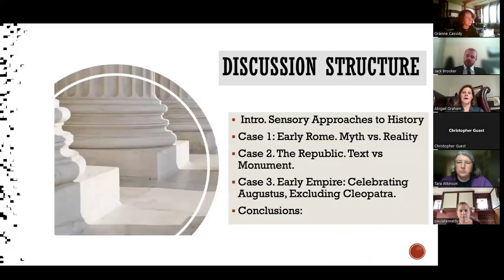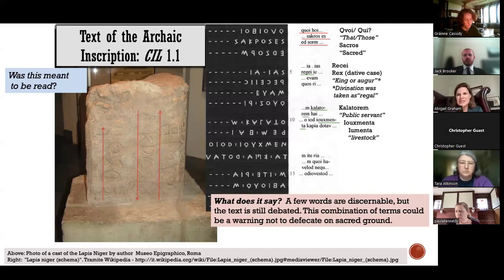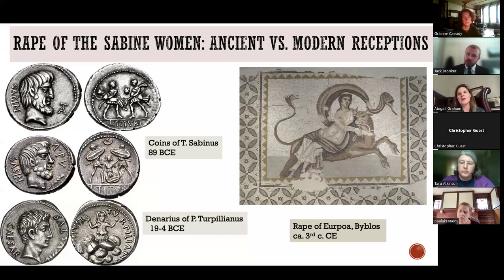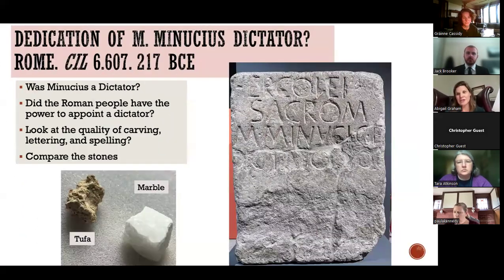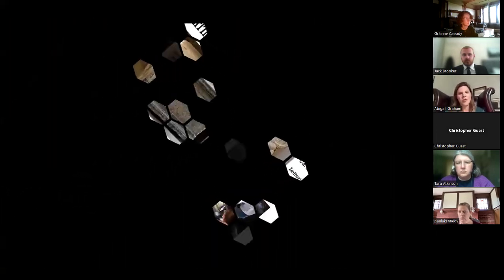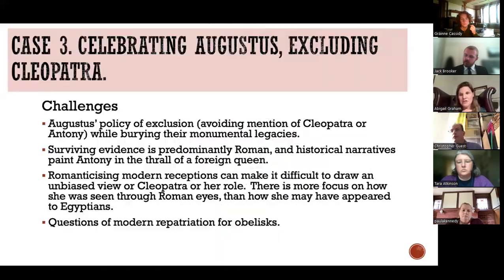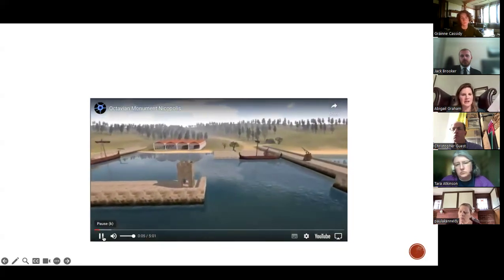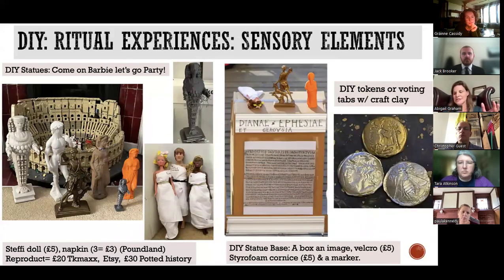Ancient History CPD: Sensory approaches to GCSE source material with Dr Abigail Graham